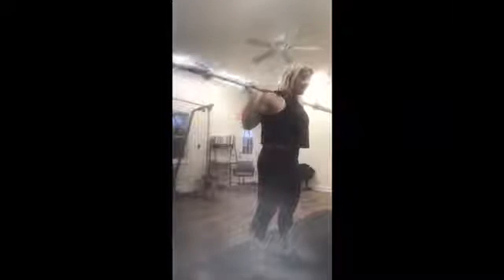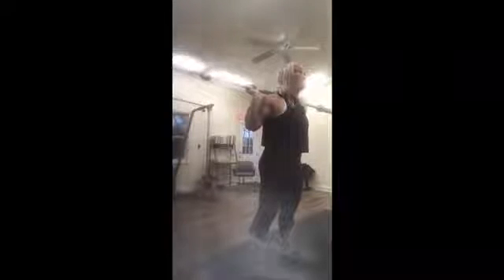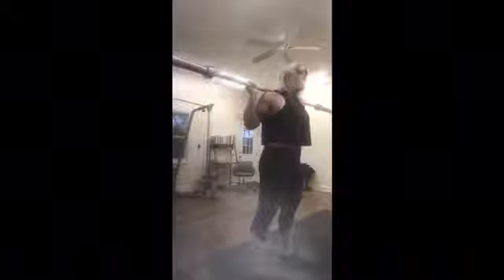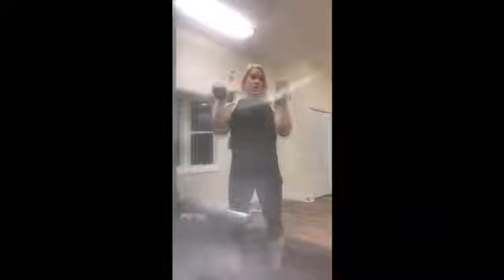Liftmas day 1